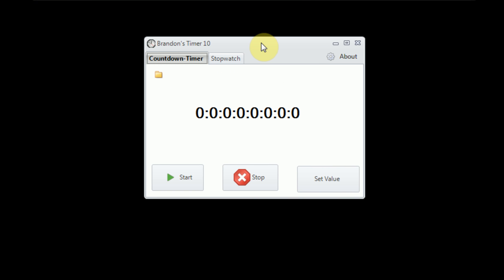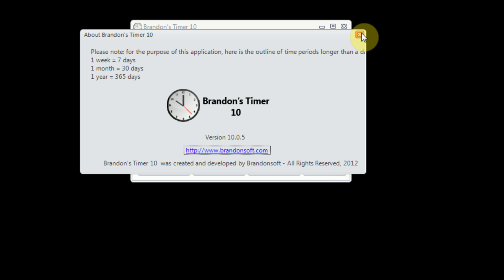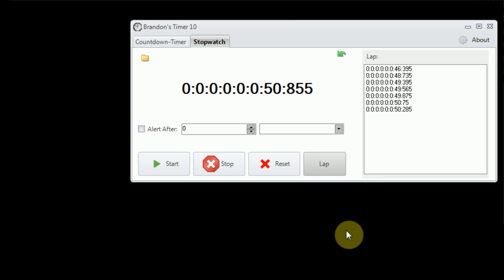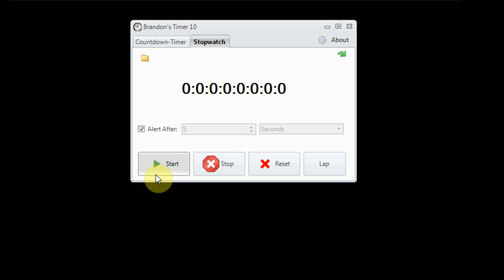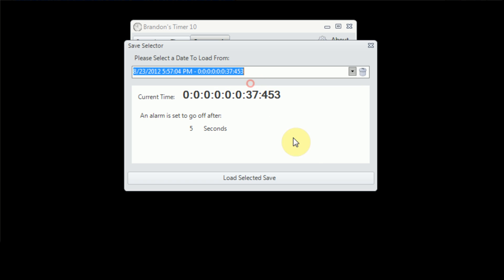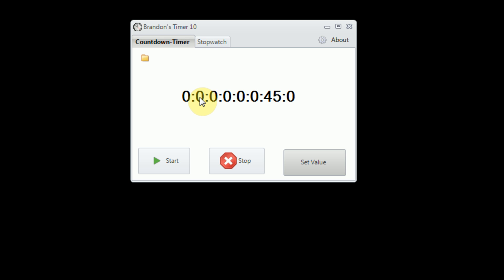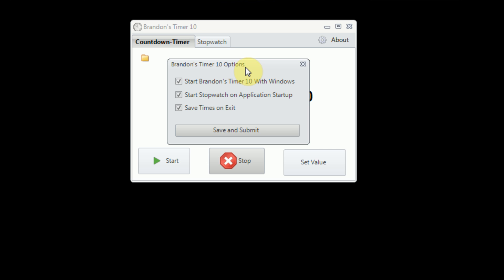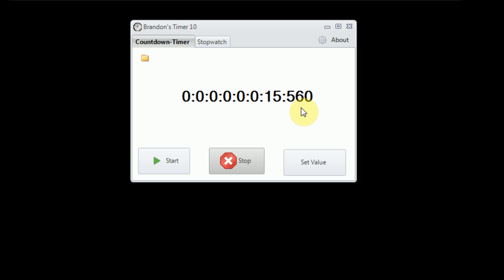Software Demonstration: Brandon's Timer 10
Brandon's Timer 10 is the follow-up version to my first publicly available software: Brandon's Timer 9. Brandon's Timer 10 features many new improvements that were not available in the previous version.